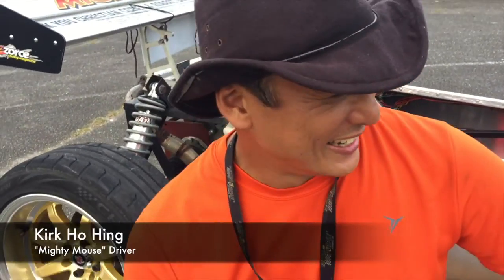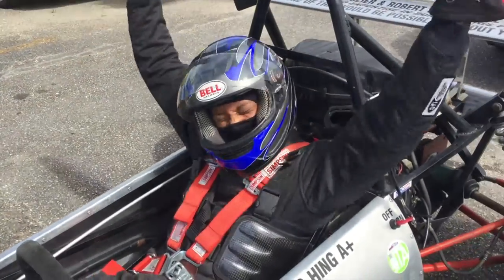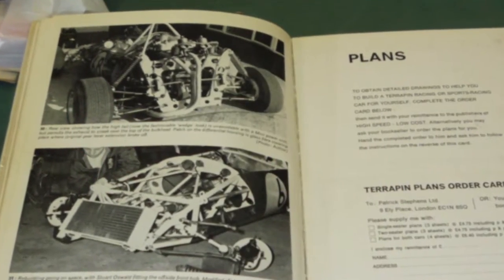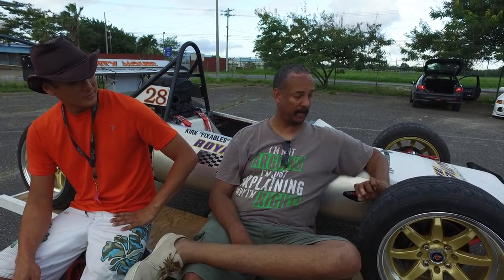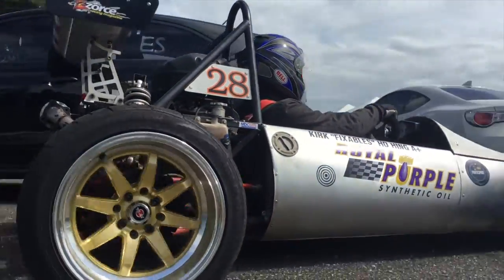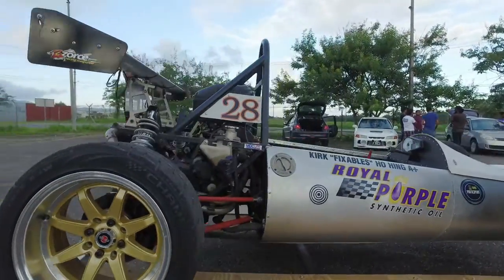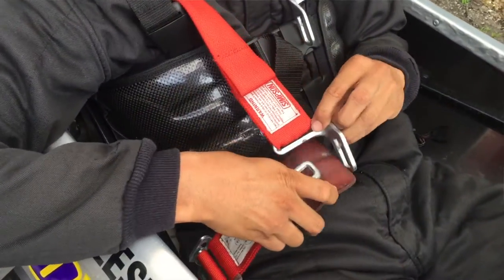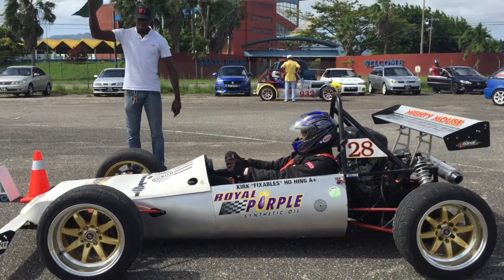"Mighty Mouse" - 1972 Terrapin - Rebuilt in Trinidad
Engineer and builder Christian Cozier along with driver Kirk Ho Hing talk about the Terrapin they rebuilt and race, now powered by a bike engine.